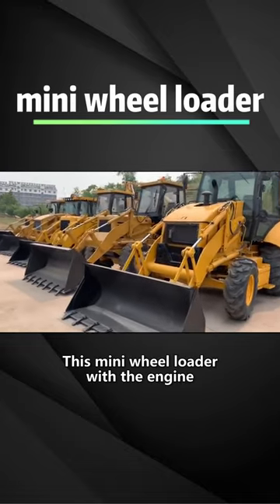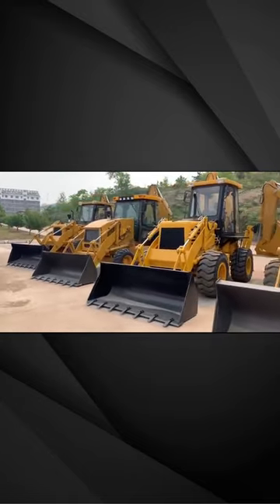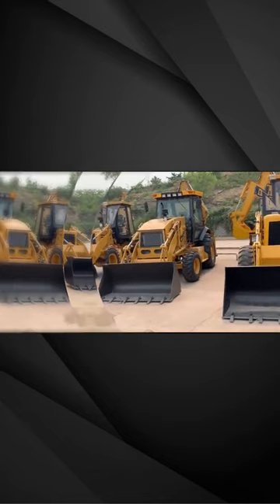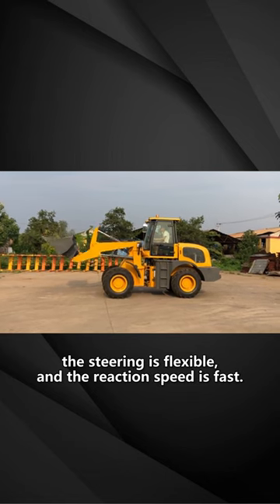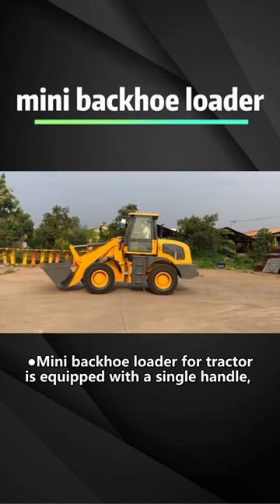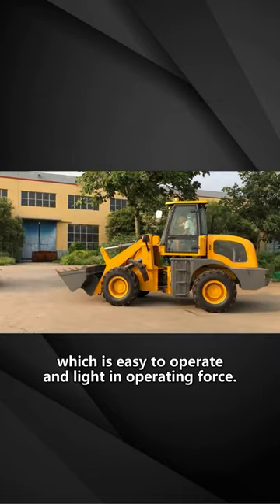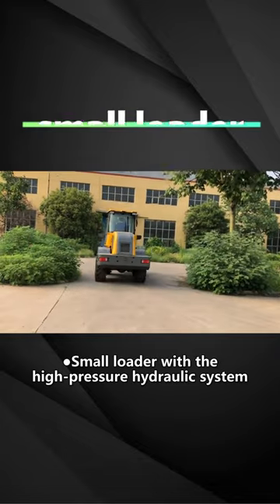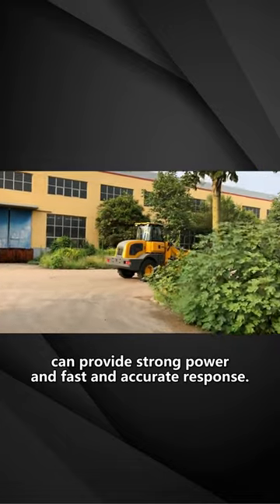Front End Small Mini Wheel Backhoe Loader For Tractor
The mini wheel loader from our factory in China can be equipped with a variety of auxiliary equipment, and mini backhoe loader for tractor is a small multifunctional machine for various operations such as excavation, shovel loading, road surface breaking, site leveling, trench digging, pipeline laying, etc. Front end small loader specially provided by our manufacturer and supplier is widely used in farmland water conservancy, building construction, municipal sanitation, Road maintenance, post and telecommunications and a series of engineering construction.
SHANDONG INFRONT MACHINERY CO.,LTD
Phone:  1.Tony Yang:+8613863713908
Add: Shantui Industry Park, Jining City, Shandong Province, China.